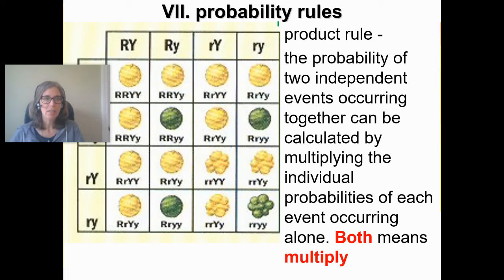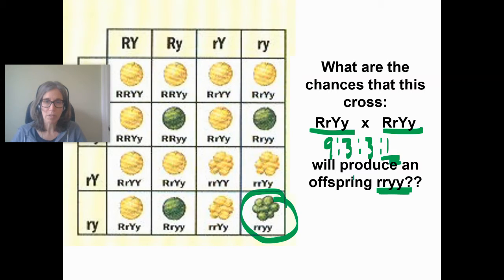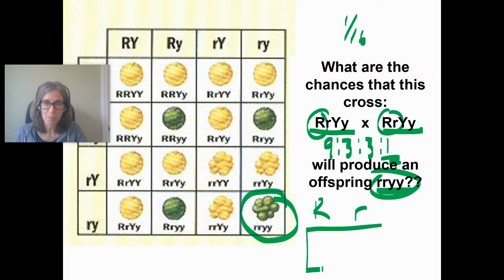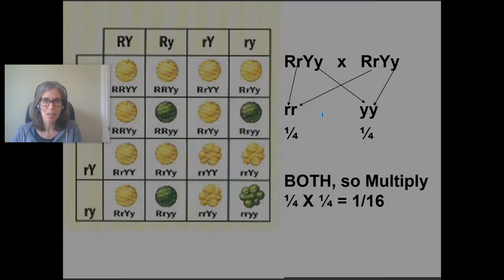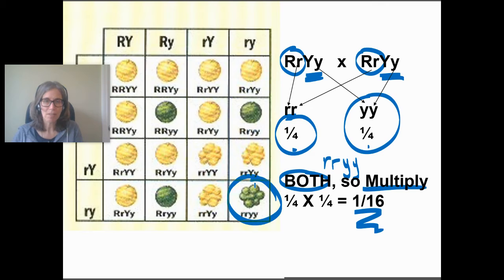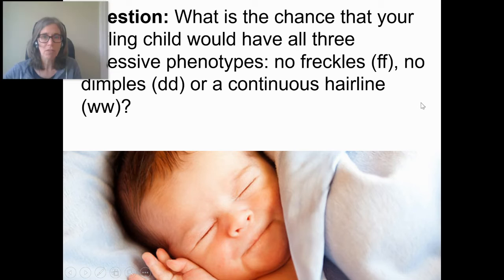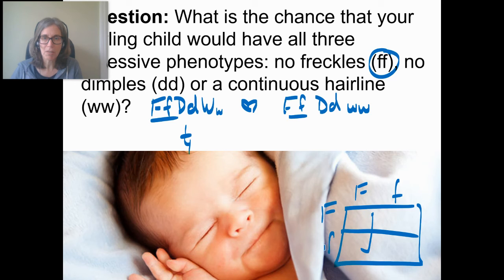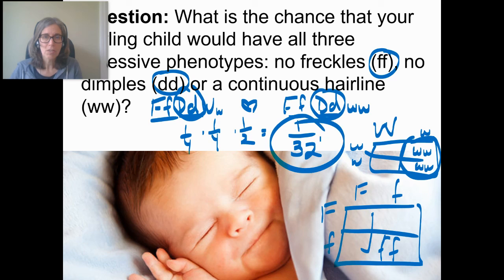05.31 Probability (multiplication rule)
The probability of two independent events both occurring can be found by multiplying the probabilities of each.